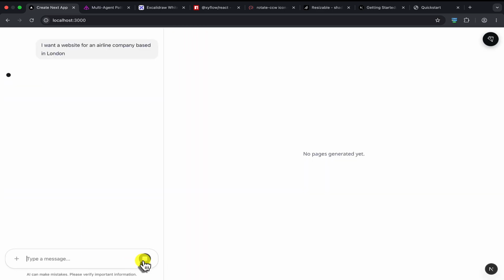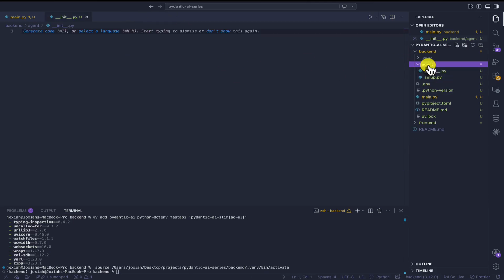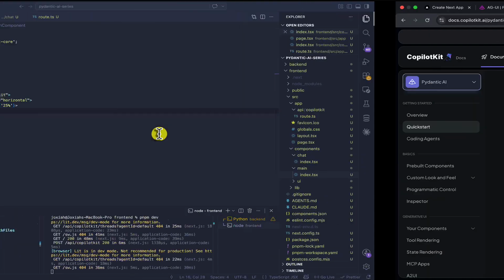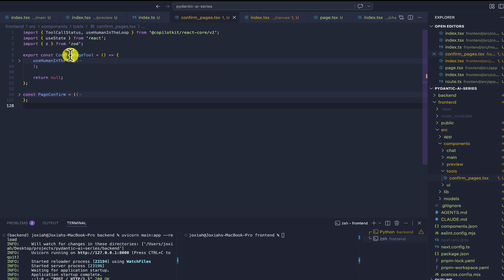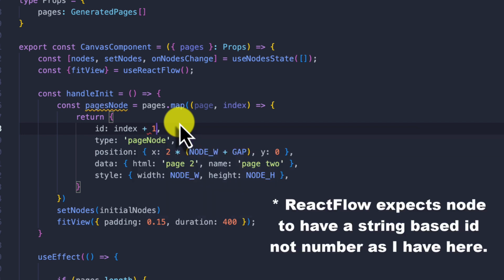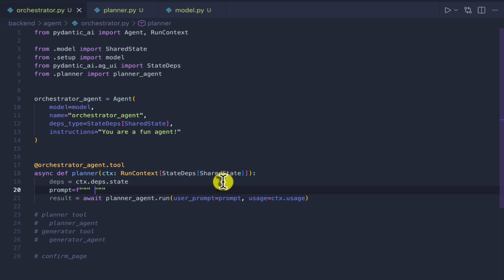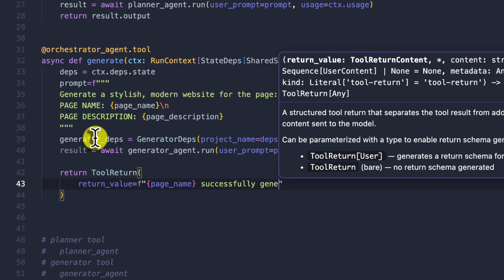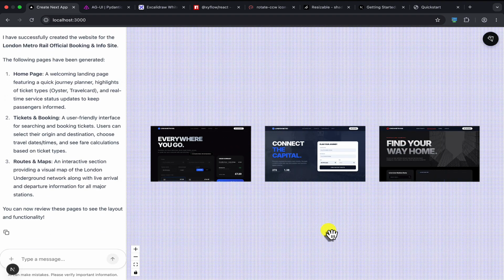Master Pydantic AI - Part 2: Agent Delegation, Human In The Loop, CopilotKit (AI Website Builder)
In Part 2 of the Pydantic AI series, we build a comprehensive multi-agent workflow with a real-world example — an AI-powered website builder similar to Google Stitch or Figma.

- Building a multi-agent system with agent delegation
- Adding human-in-the-loop confirmation steps
- Integrating CopilotKit for shared frontend/backend state
- Implementing Xyflow (React Flow) for visual page rendering
- Using Logfire for logging and observability

⏱️ Timestamps
0:00 – Introduction
1:57 – Project setup overview
2:03 – Next.js installation
3:00 – Backend project setup
3:17 – Frontend installations (CopilotKit, Xyflow & shadcn)
5:00 – Backend installations (Pydantic AI, python-dotenv & FastAPI)
6:01 – FastAPI endpoint & placeholder agent setup
8:19 – Main component (CopilotKit setup)
12:36 – CopilotKit OpenAI issue
13:04 – CopilotKit Inspector
13:24 – Chat component
15:29 – Preview component (ReactFlowProvider)
16:46 – Canvas component (React Flow)
18:06 – Quick preview
18:29 – CopilotKit shared state
20:32 – Human-in-the-loop tool (confirm_pages)
23:09 – Adding confirmed pages to shared state
24:30 – Making confirm_pages discoverable to CopilotKit
25:39 – Accessing shared state in preview component
29:59 – Orchestrator agent setup
30:55 – Planner sub-agent
31:43 – Backend shared state
32:17 – Orchestrator → Planner tool
36:17 – Orchestrator → Generate tool
37:00 – Generator sub-agent
37:28 – Maintaining branding consistency
40:14 – Orchestrator → Generate tool (continued)
44:18 – Orchestrator dynamic instruction
45:10 – FastAPI endpoint cleanup
46:24 – Logfire: logging and observability
47:25 – Demo
49:38 – Outro